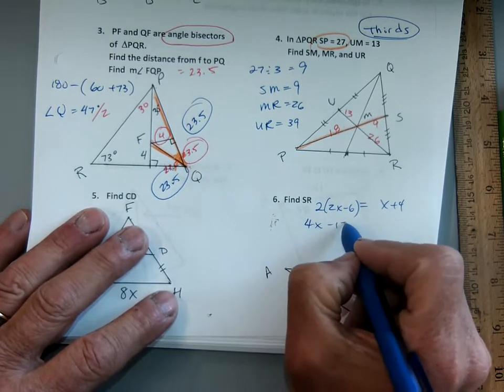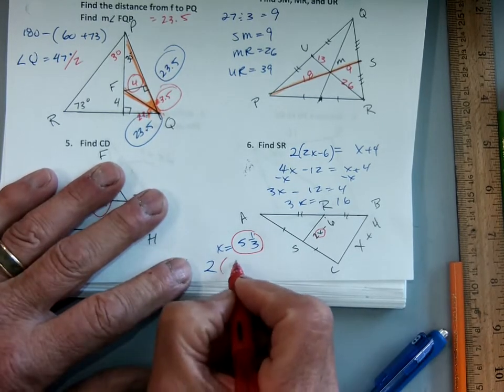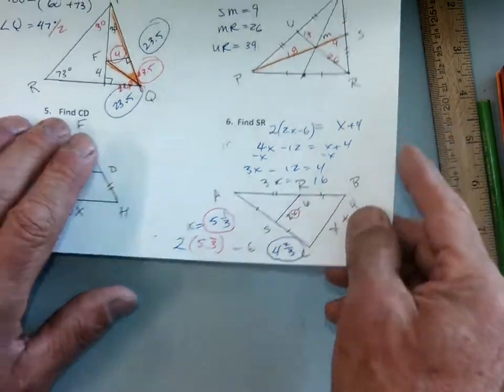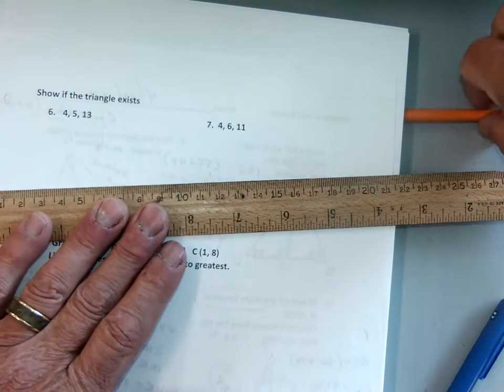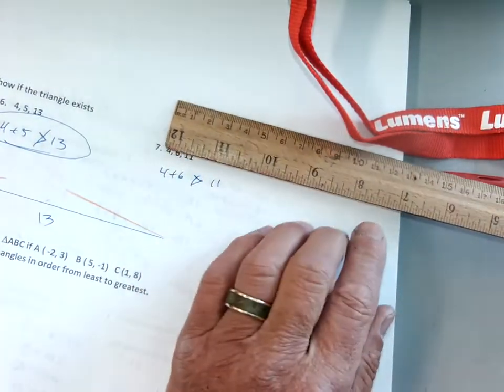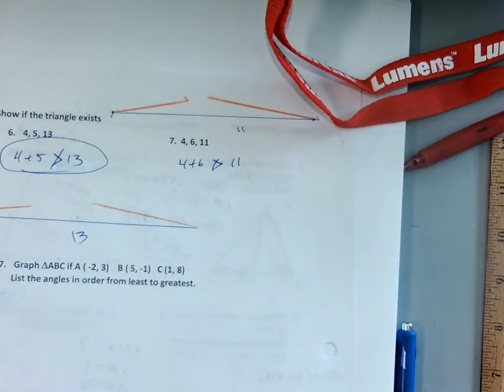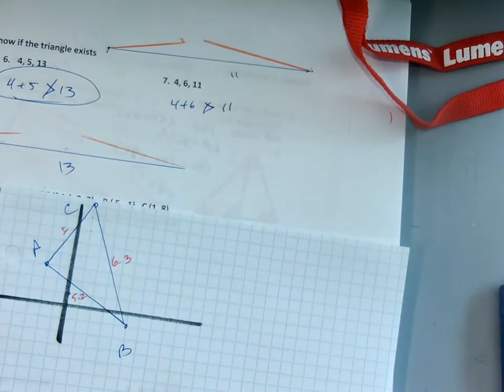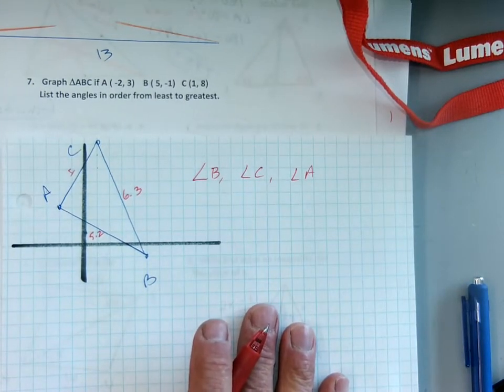Review 6 Geo